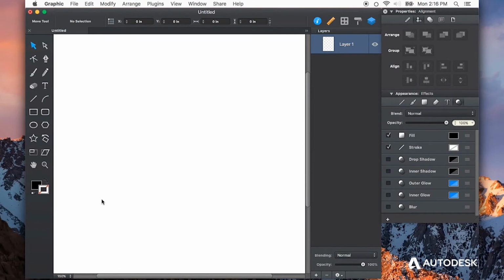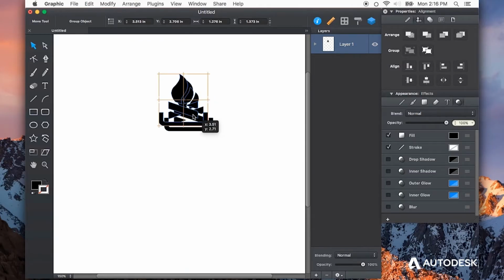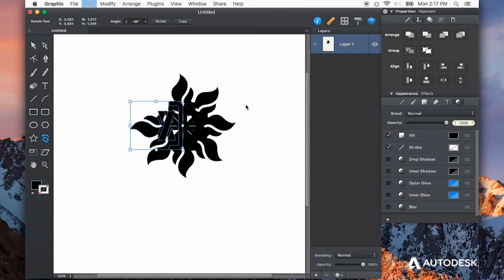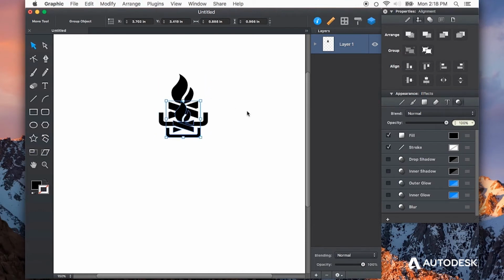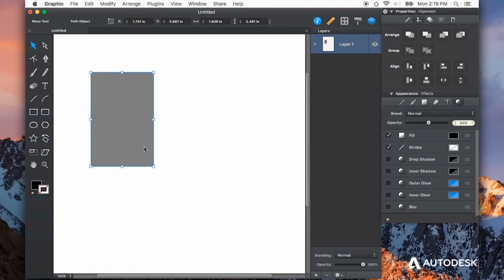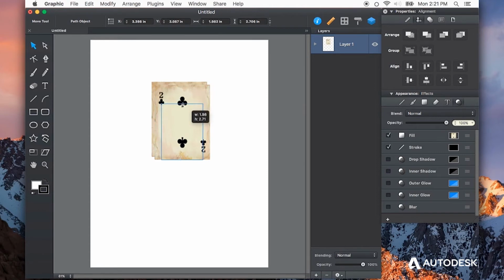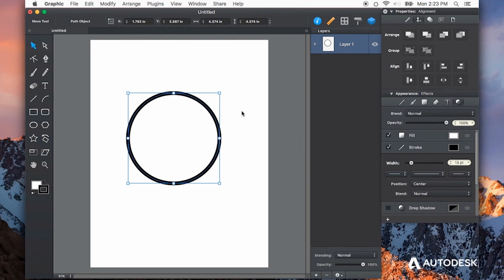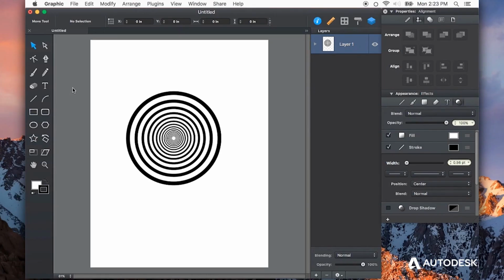Autodesk Graphic: Smart Duplicate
Here's a quick and easy tutorial that covers the smart duplicate feature in Autodesk Graphic. Be sure to check out more tutorials from our friend Joshua Pomeroy.